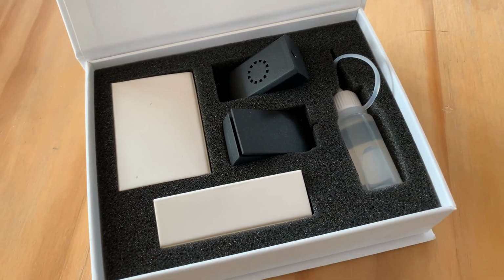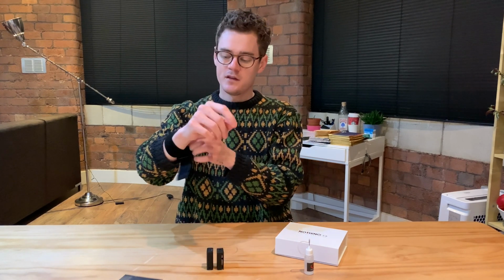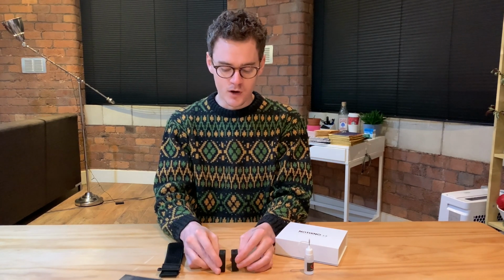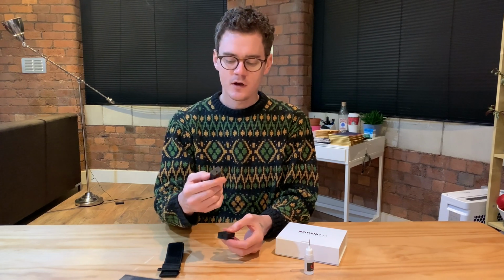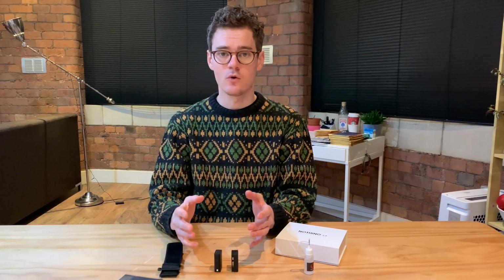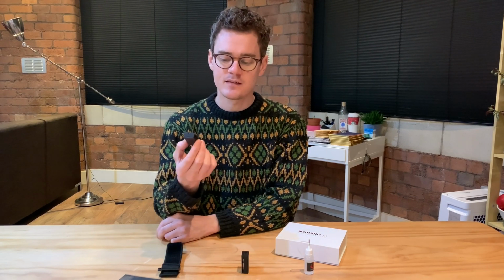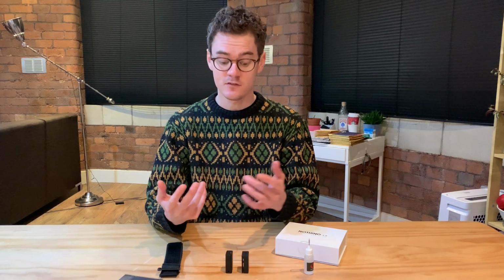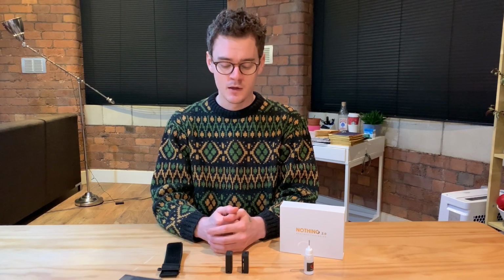Nothing 2.0 by Wenzi Magic & Bond Lee Review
Are you a busy magician struggling to cook between events?